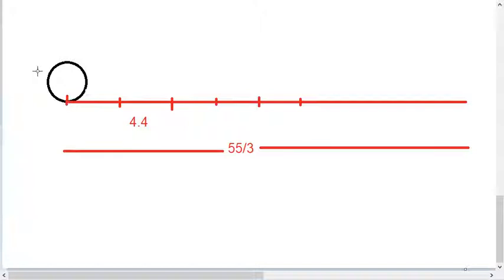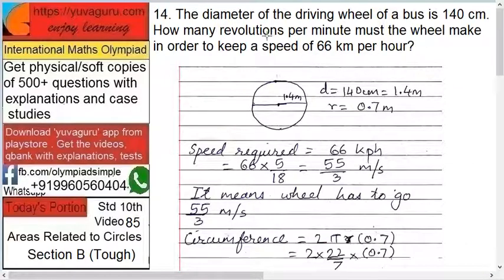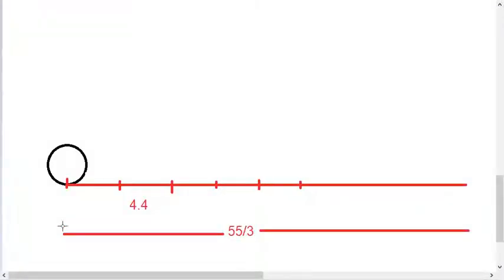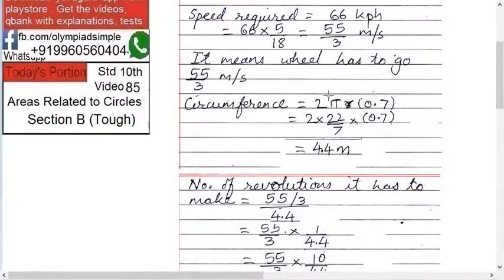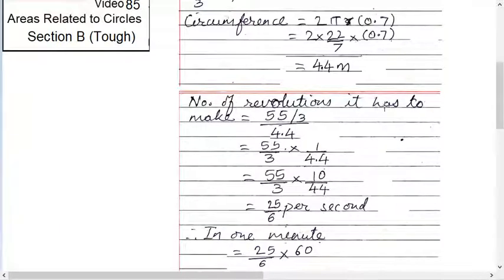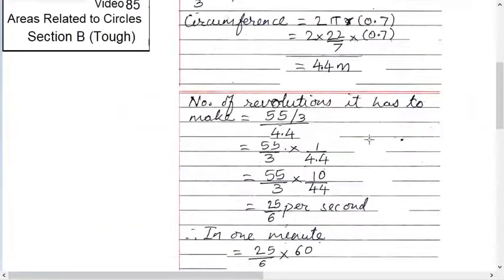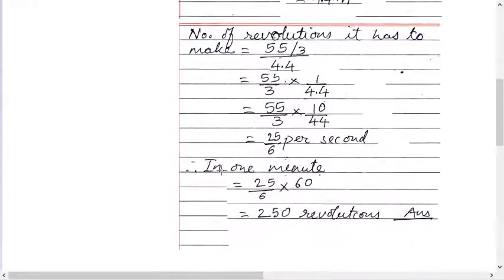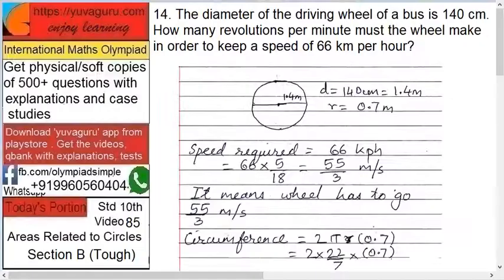85 IMO International Maths Olympiad Maths free Video Std 10 Areas Related to Circles freeVideo4 by